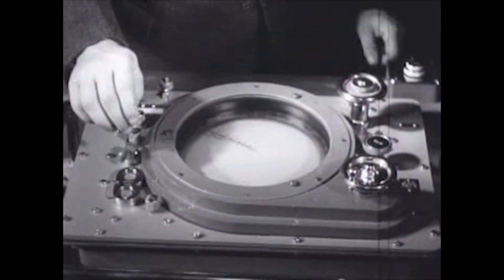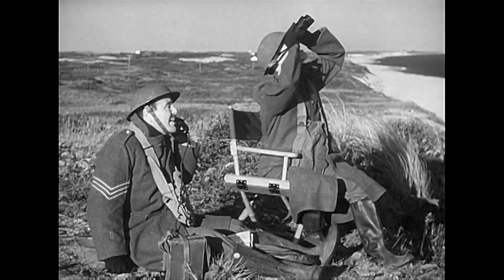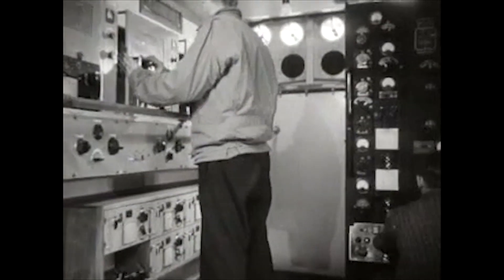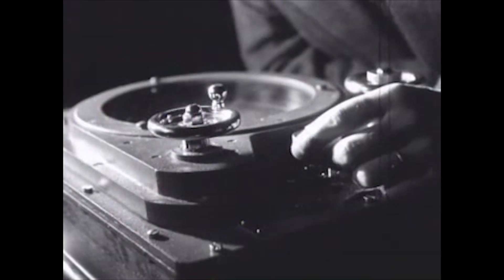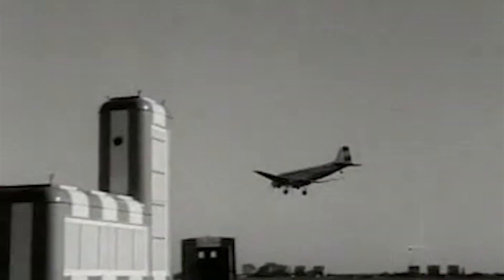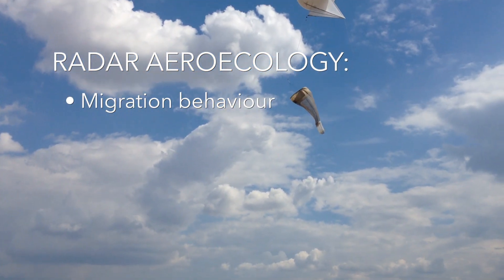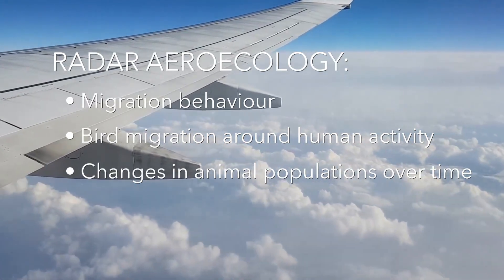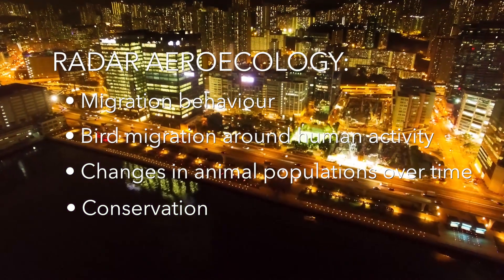Taking Radar Aeroecology into the 21st Century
Radar Aeroecology has helped scientists better understand the ecology of birds, bats and flying insects, including:

-       migration behavior: we know that trillions of insects migrate across UK skies each year, and billions of birds cross North America each spring and autumn.
-       Predicting bird migration: including events that could be harmful to human crops,
-       Changes in animal populations over time: Brazilian free-talied bats migrate to Texas two weeks earlier than they did 20 years ago because of climate change,
-       Conservation: Radar can let conservation biologists know how bird populations are attracted to light pollution.